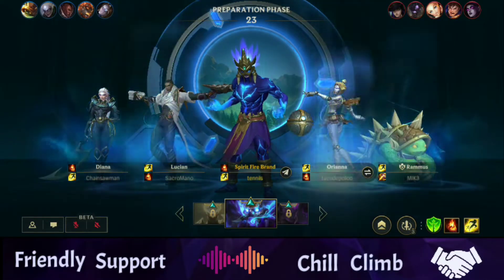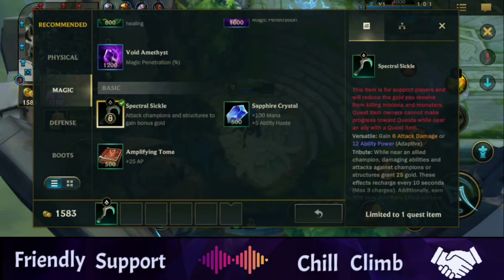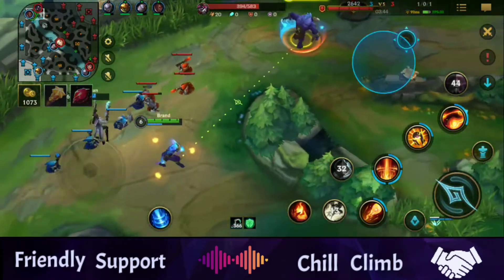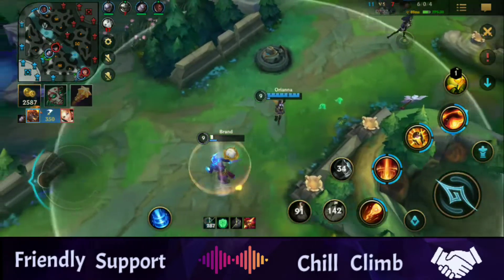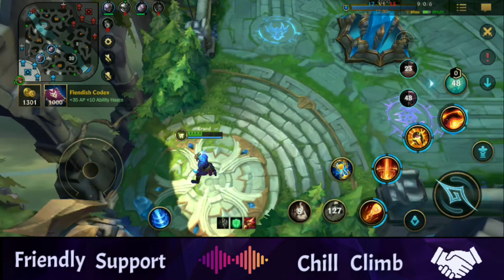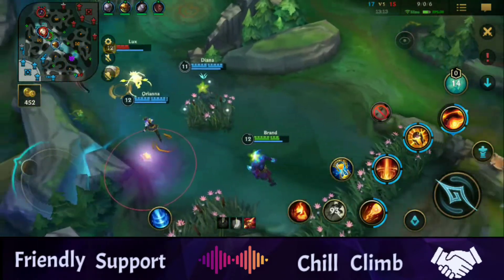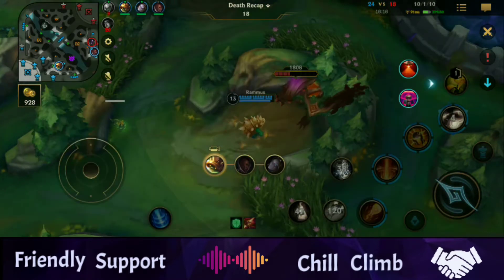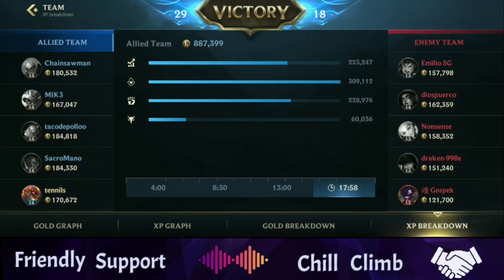Brand with Lucian - Chill Climb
Chill Climb episode where I record a ranked match of Wild Rift with music to relax to.
This episode - Brand